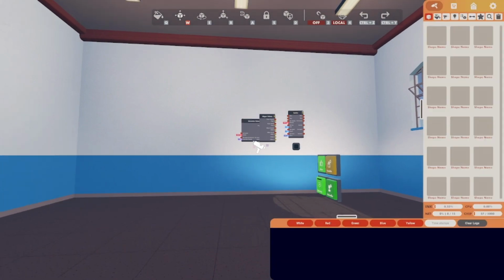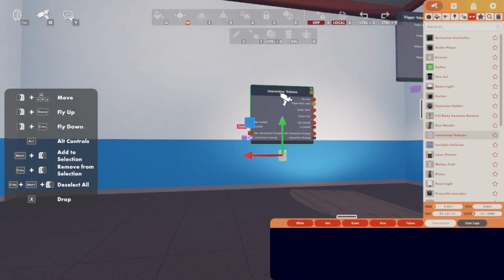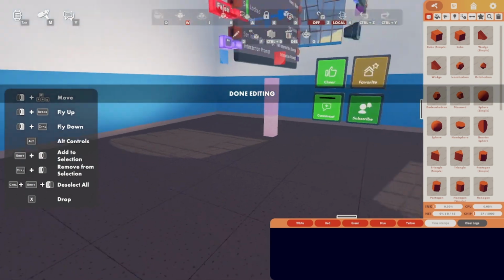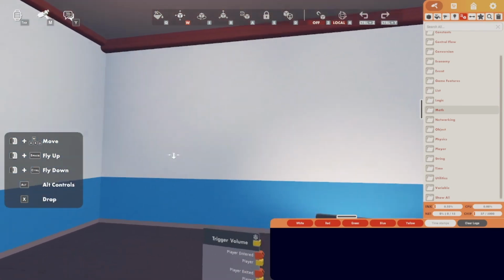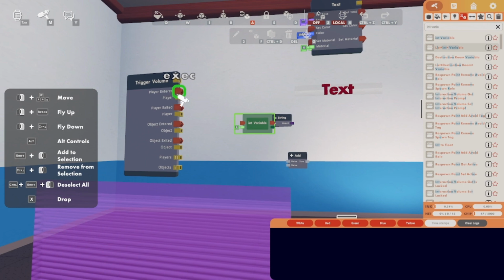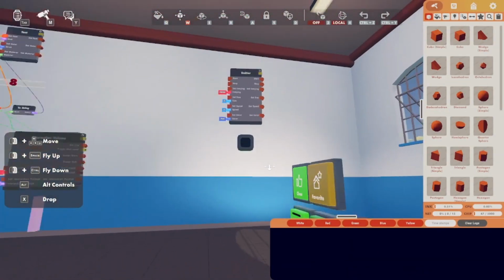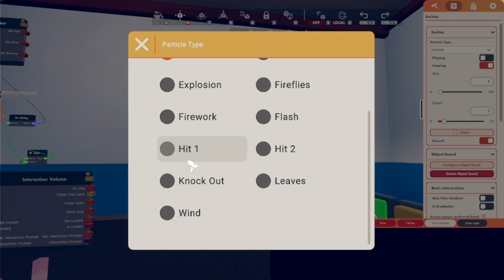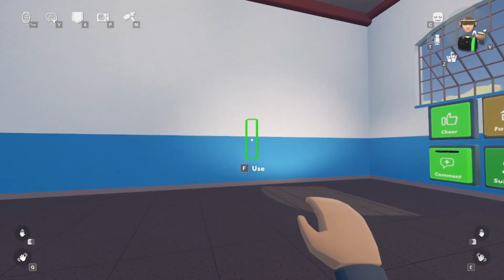how to do cv2 in rec room ep.2 objects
how to do cv2 in rec room edp.2